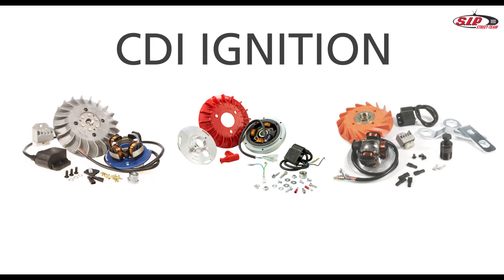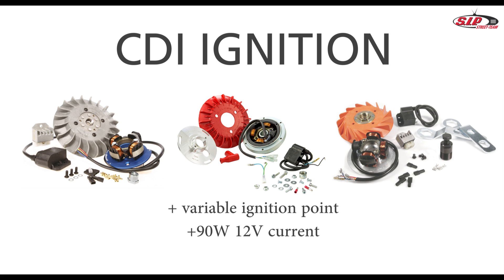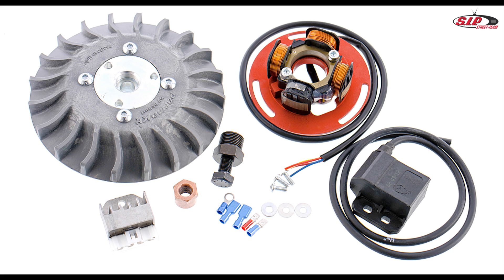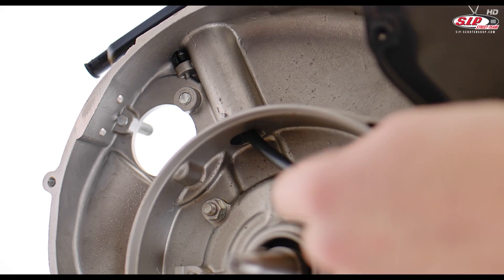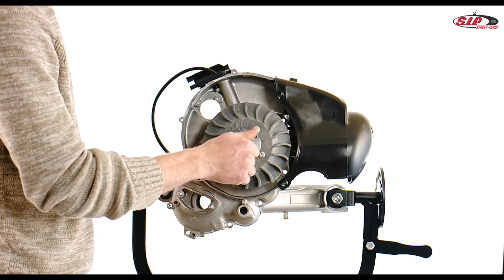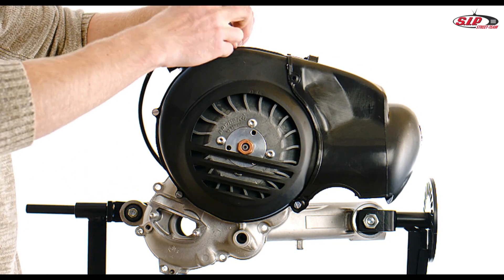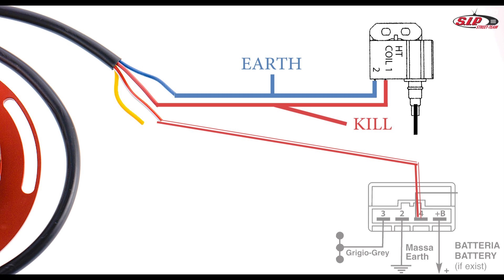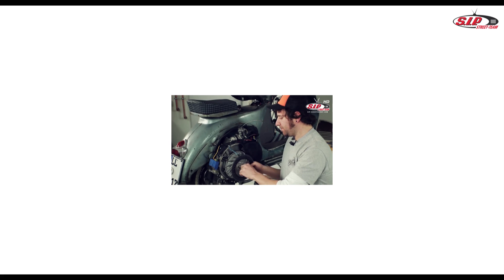VESPA Ignition PARMAKIT Race Installation - Tutorial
In this tutorial video we want to explain the installation and setup of the PARMAKIT Ignition into a VESPA scooter.

If you believe that some like it hot then when considering the PARMAKIT RACE II ignition kit you will have to admit, that others like it even hotter! In direct comparison to other ignition system upgrades the PARMAKIT RACE II offers a greater scale of ignition timing adjustment. The noticeably lightweight flywheel (1000g) equipped with a blue fan wheel assembly eases the acceleration of your motor and ensures a more direct throttle response and performance delivery.

An extra highlight of the latest PARMAKIT RACE II ignition kit over its predecessor is that it offers a choice of 8 separate pre-programmed ignition curves, as opposed to the 4 curves that were available with the previous version. This increased choice in turn saves a lot of work manually adjusting your ignition settings as this system allows push button ignition variation on the CDI unit.

Conclusion: A high end racing kit that offers new ignition tuning possibilities.

PARMAKIT RACE II electronic ignition upgrade kit.
The ignition can be advanced/ retarded over 7 degrees (plus/ minus 1 degree), 8 pre-mapped ignition curves, fan wheel assembly weight 1000g, we have versions of this kit suitable to fit the following crankshaft end profiles: 19/20 or 20/20- 24mm, kit includes the stator plate, CDI unit, electronic regulator and a blue fan wheel.